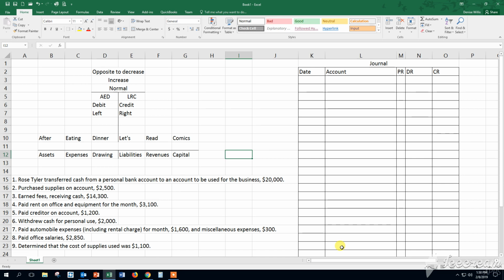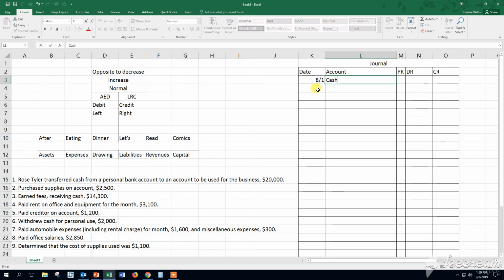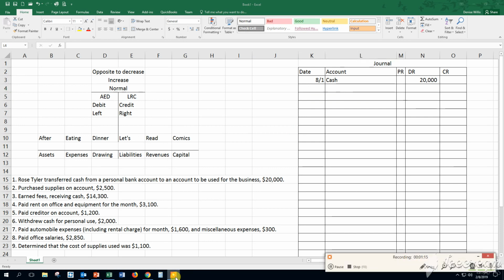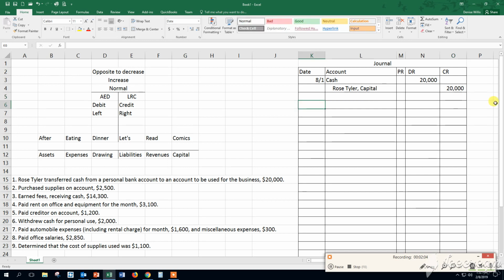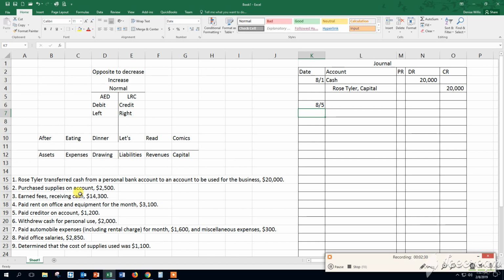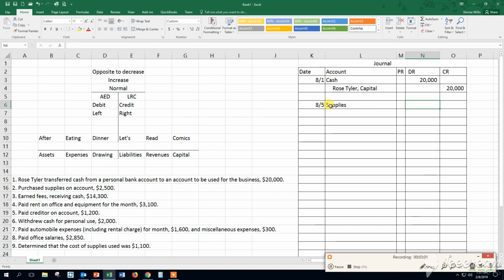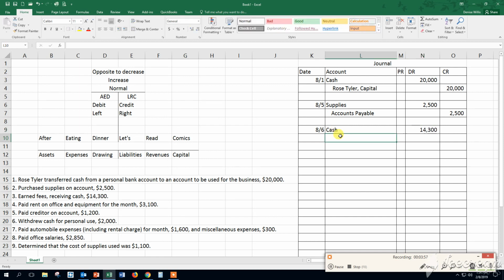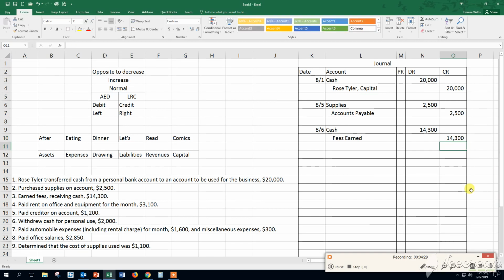Chapter 2 Video Part 2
Part 2 of 5 explaining rules of debit and credit.